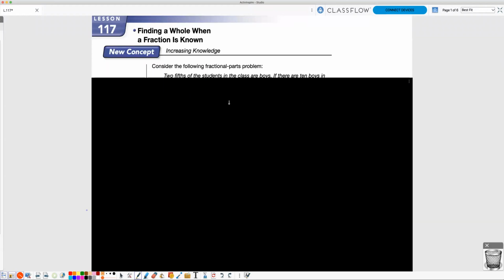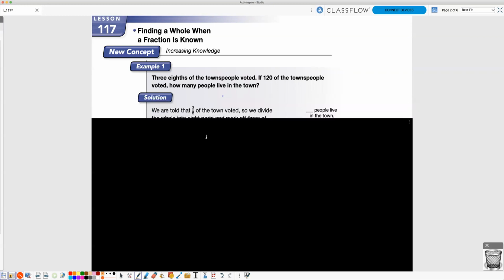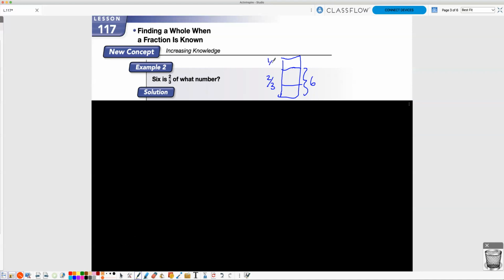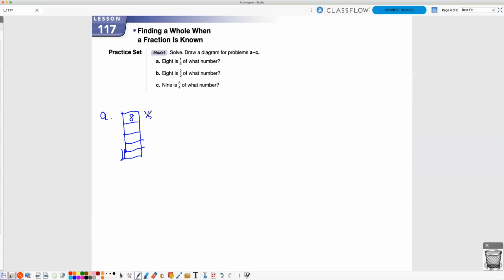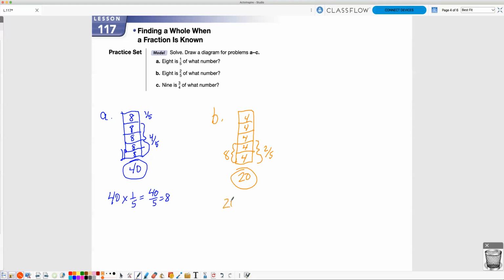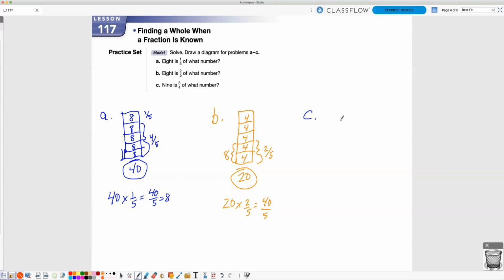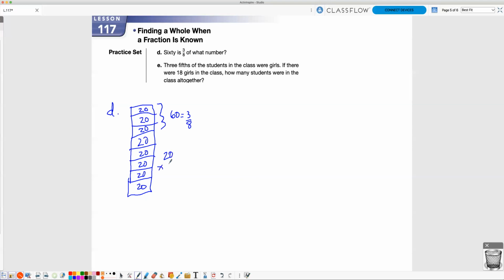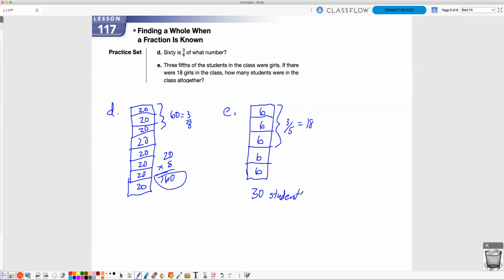Saxon Math L.117 Finding a Whole When a Fraction is Known